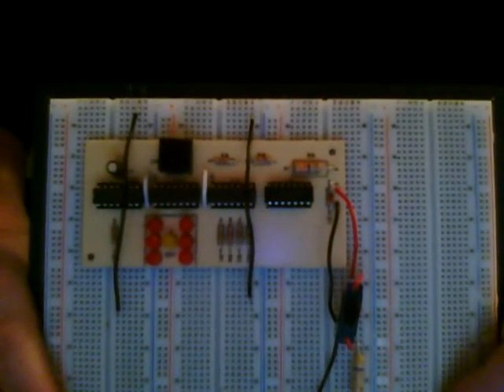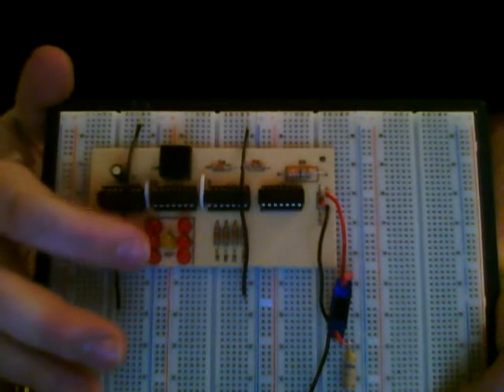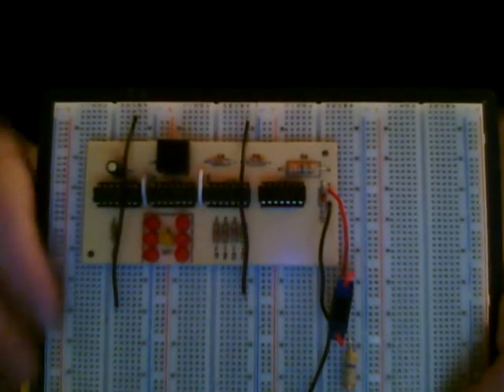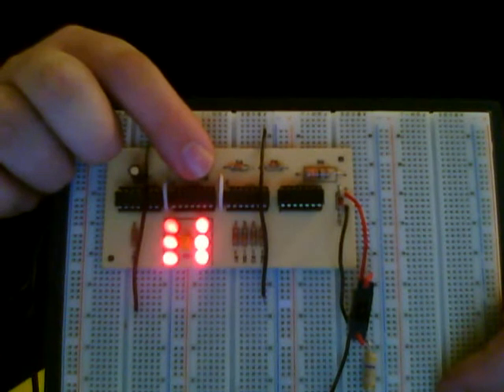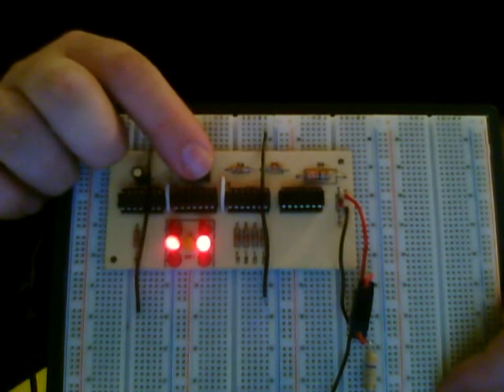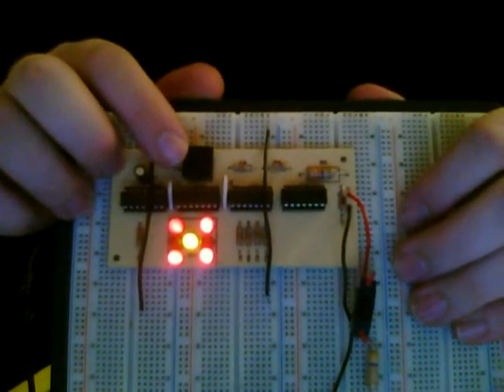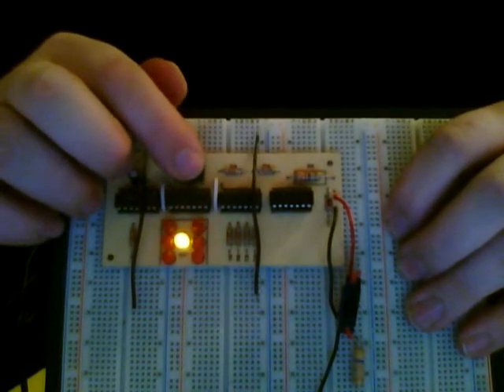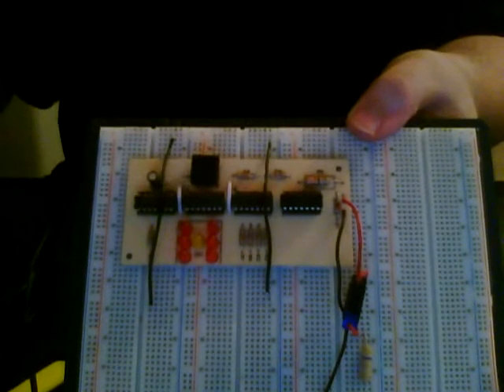Random Electronic Dice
Electronic random LCD dice simulator. I had some extra electronic components laying around so I thought I would build something from scratch that I knew how to do without a schematic or layout. Not much, but just felt like making it. LOL